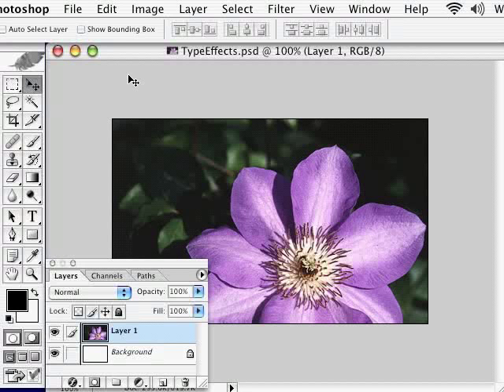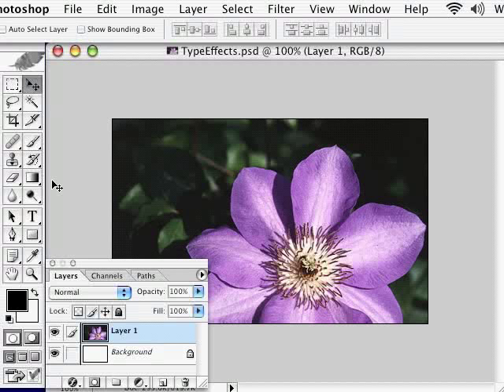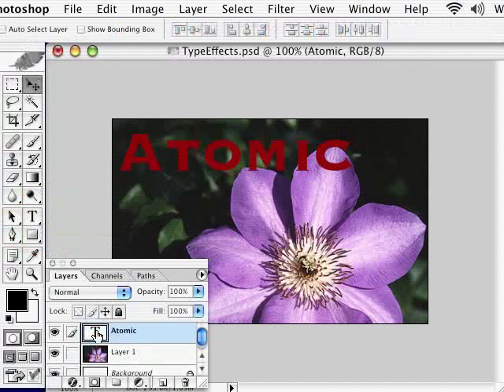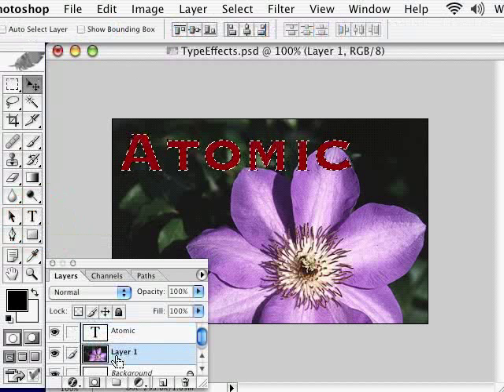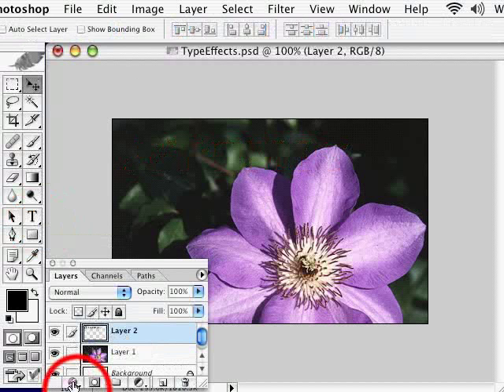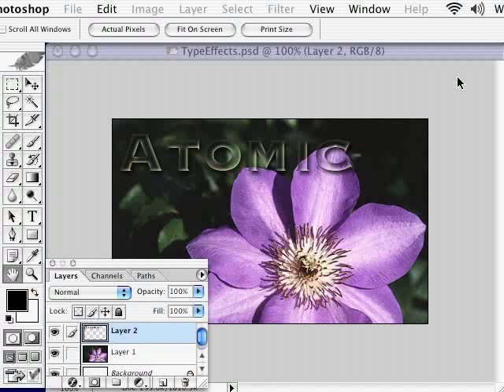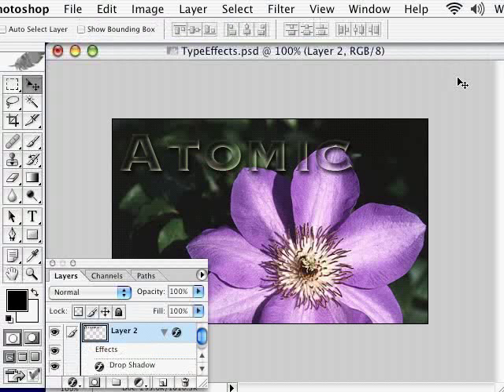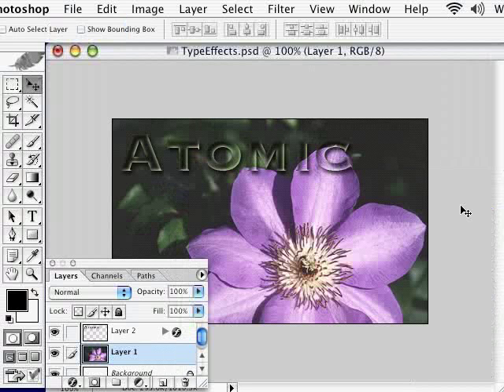Transparent Text in PS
Creating a Transparent in PS